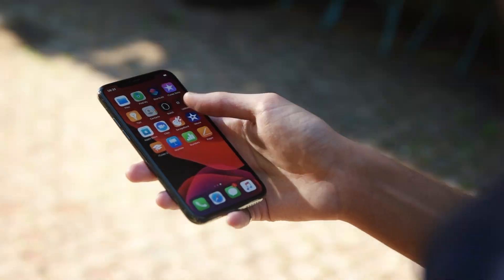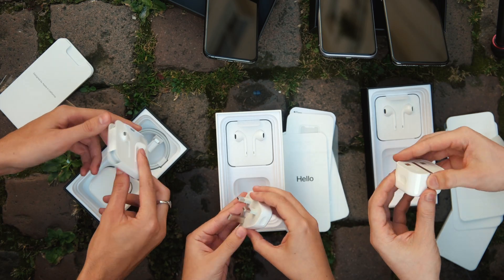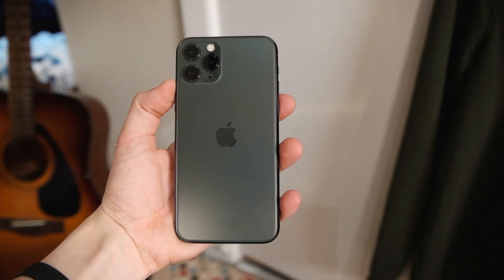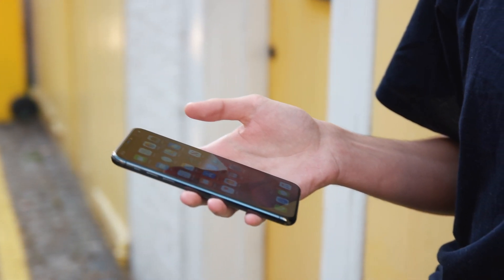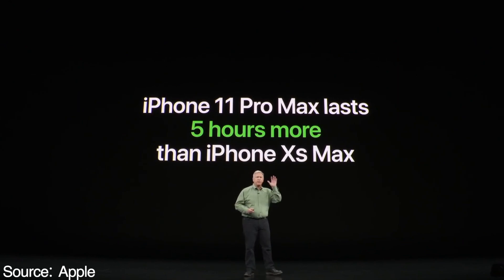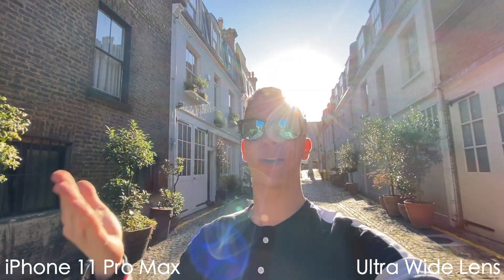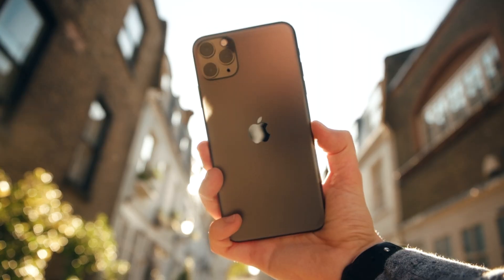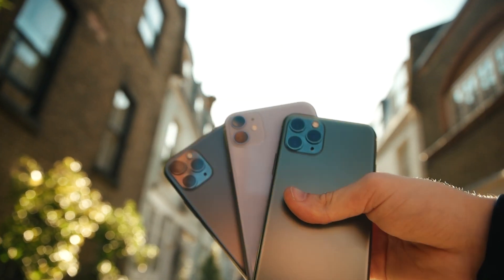iPhone 11 vs 11 Pro vs 11 Pro Max Comparison (Unboxing and Review)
This includes consumer technology unboxings and reviews of the hottest products on the market, and an occasional vlog or short film.

- Ben Boxer (Boxer’s UNBOXINGS)

Main Camera
Bendy Tripod
Wide-angle Lens
Telephoto Lens
Cinematic Lens
Lavalier Microphone
Cheaper Gimbal
Big Light
Small Light

iPhone 11 scratch test
iPhone 11 Pro vs 11
iPhone 11 vs Pro
iPhone 11 Pro vs 11 Pro Max
iPhone 11 vs iPhone 11 Pro Max
iPhone 11 waterproof
iPhone 11 Pro drop test
iPhone 11 Pro vs XS
iPhone 11 vs XR
iPhone 11 color
iPhone 11 purple
iPhone 11 pro midnight green
iPhone 11 comparison
iPhone 11 Pro difference
iPhone 11 photo test
iPhone 11 video test
iPhone 11 footage
iPhone 11 Pro sample photo